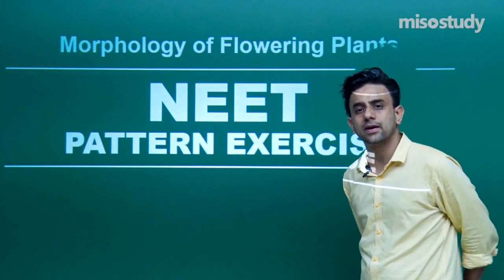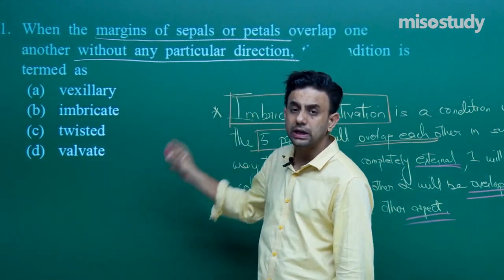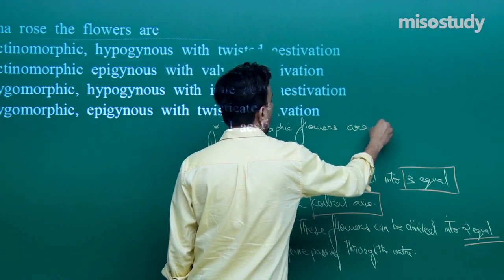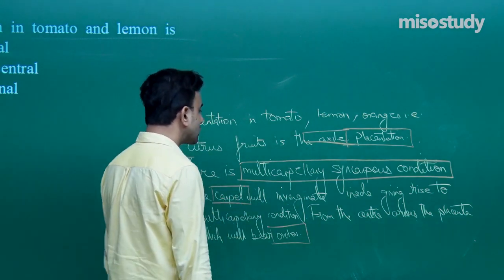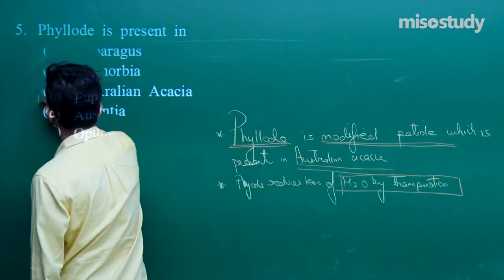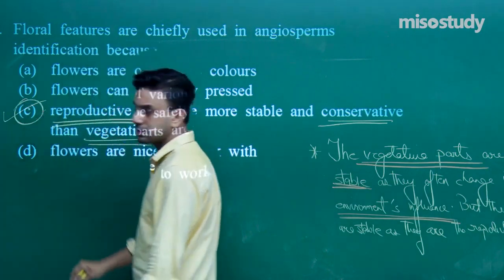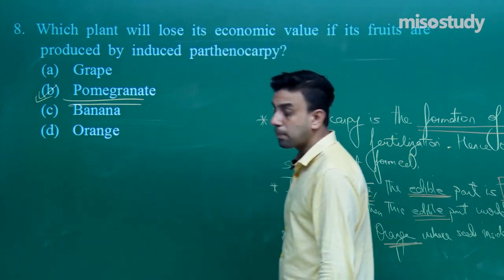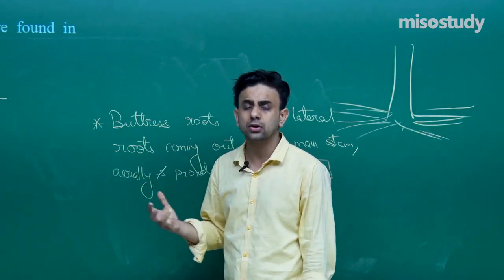NEET Biology | 05. Morphology of Flowering Plants | NEET Pattern Question Exercise | In English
Chapter-wise Sample Question Papers Solved by Expert Faculty for NEET and Medical Entrance Exams. These Questions are based on A New Question Pattern and Important Questions that are Frequently Asked in The Exam With Detailed Explanations for Easy Understanding.

1. HD Video Lectures Designed by The Expert Faculties
2. Theory & Problem-solving Lectures of Full Syllabus
3. Chapter-wise Exam Pattern Question Exercise (Sample Question Papers)
4. Chapter-wise PDF e-Books
5. Chapter-wise Online Test
6. 24X7 Doubt Clearing
7. Hard Disk / Pen Drive / SD Card Courses (No Internet Required)
8. 24X7 Online Streaming Course
9. Lecture Download Support for Android and iOS